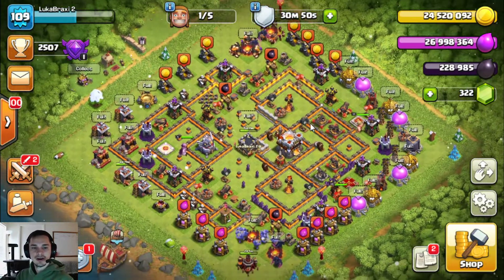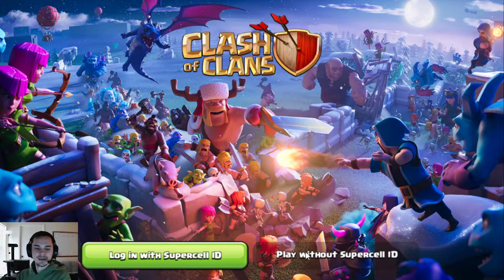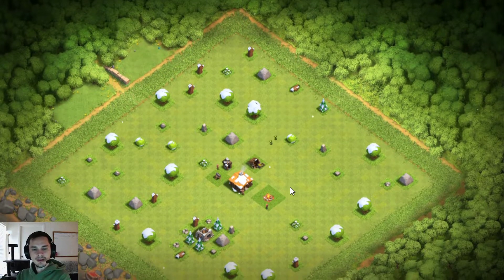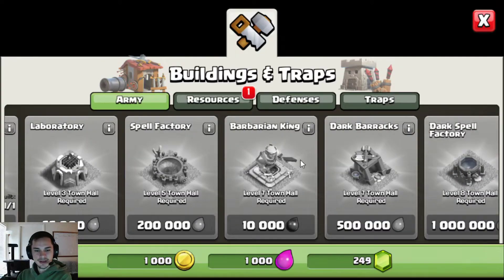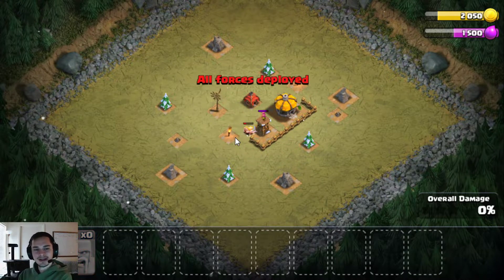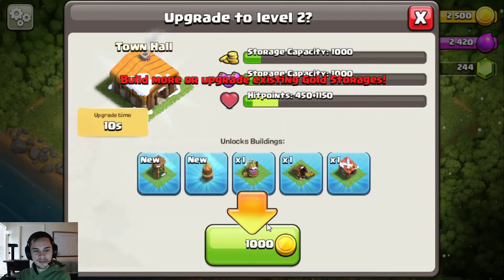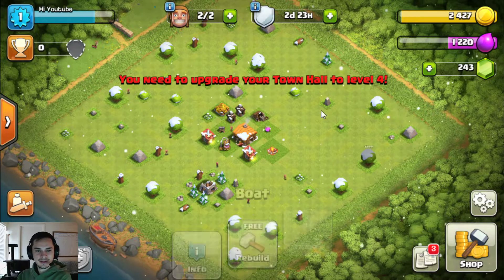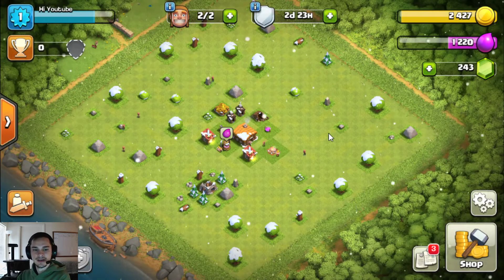HOW TO CREATE A NEW ACCOUNT - Clash of Clans